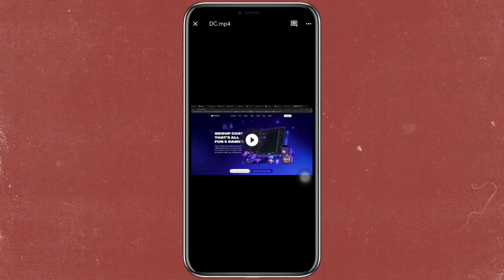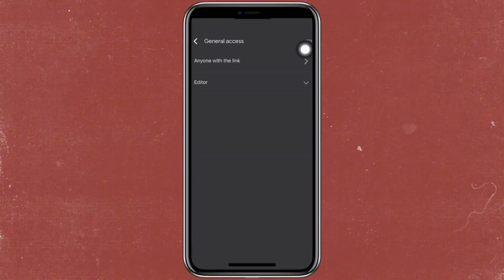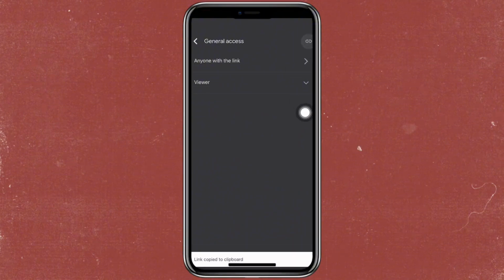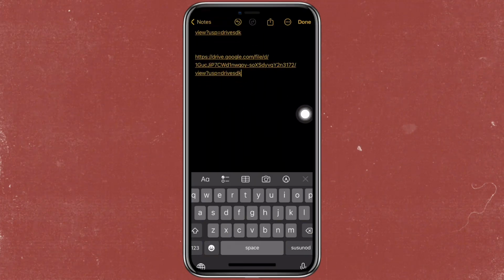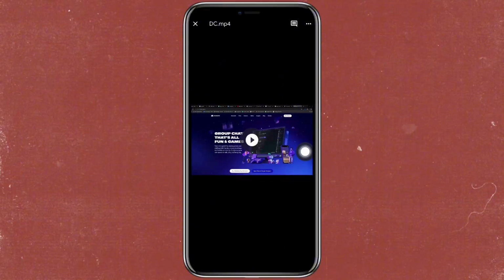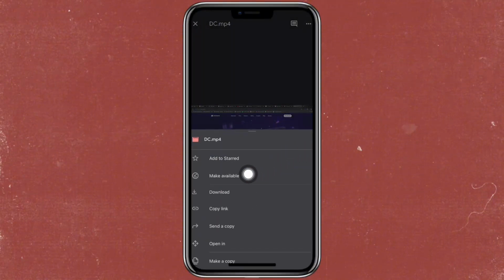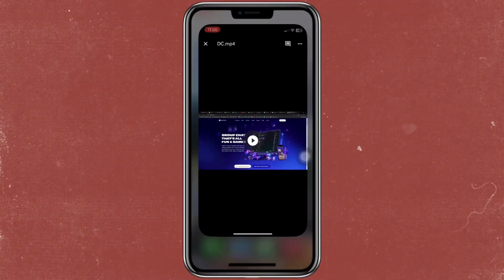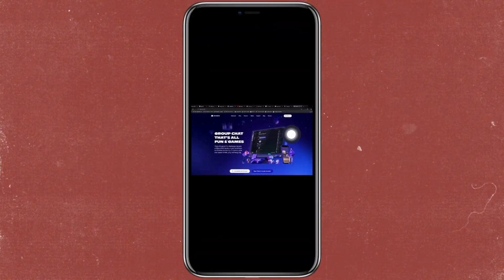How To Download View Only Video From Google Drive (Easy Tutorial)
Learn How To Download View Only Video From Google Drive without bracket. In this video, I’ll show you the straightforward steps to save those restricted videos to your device. Let’s get started!

GoogleDrive VideoDownload HowTo TechTips 🚨 CLAIM YOUR FREE TRANSFER UP TO $600 NOW! 🚨